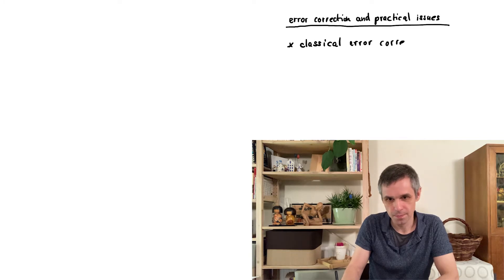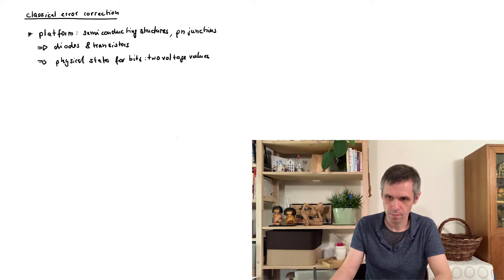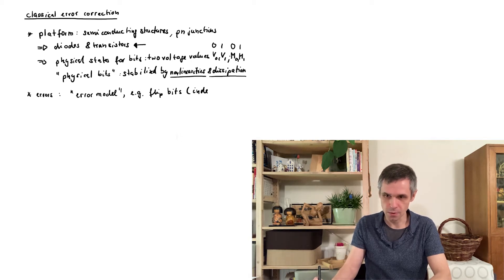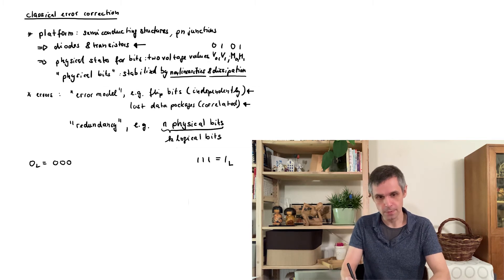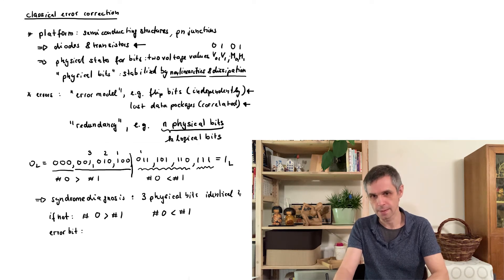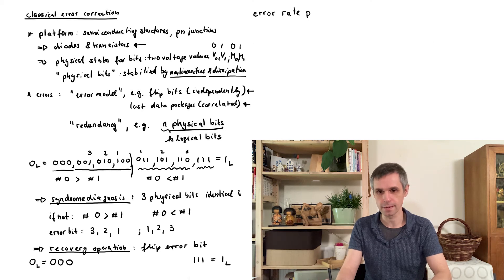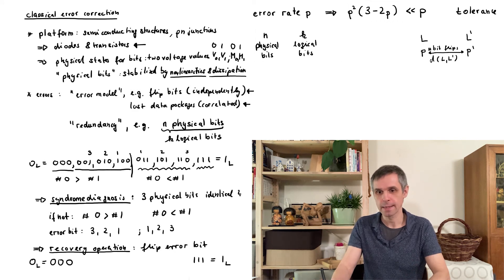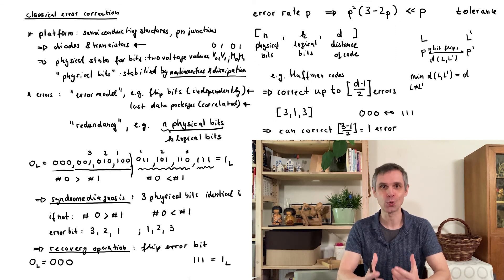QUANTUM INFORMATION PROCESSING - Practical issues: Classical error correction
All computers suffer from errors, but they can be made very reliable when one corrects these systematically. To provide context and clarify notions, we first discuss this for classical systems.